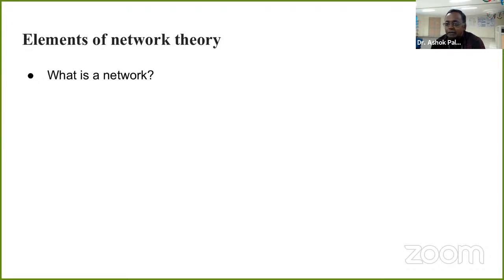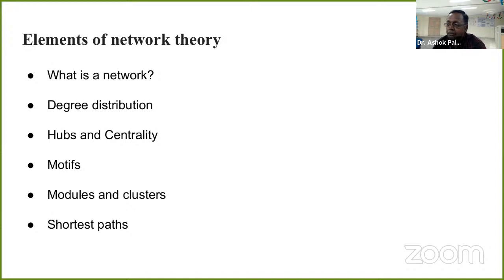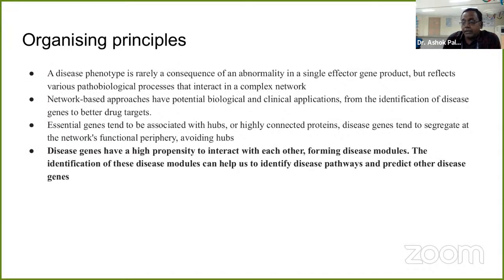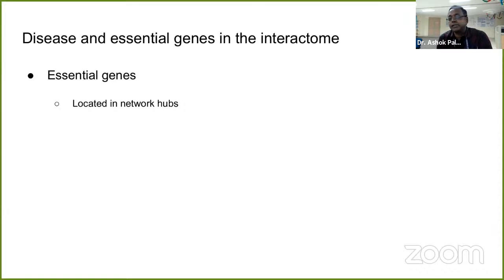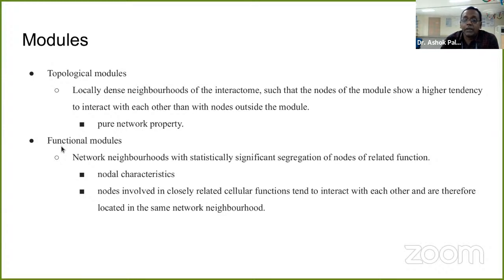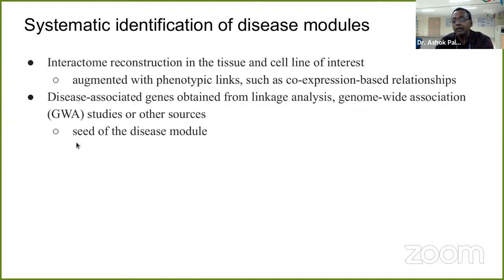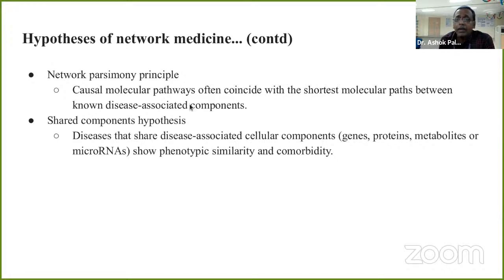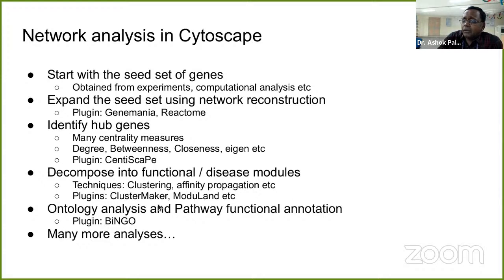HEWCBDS 2021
workshop